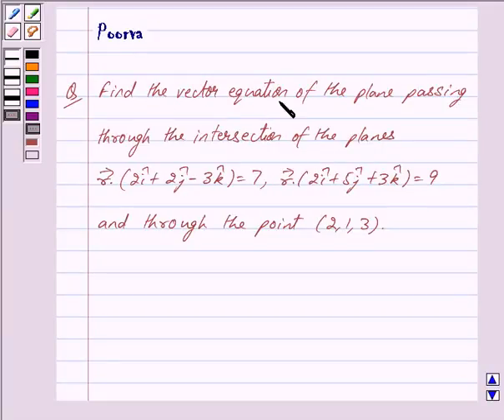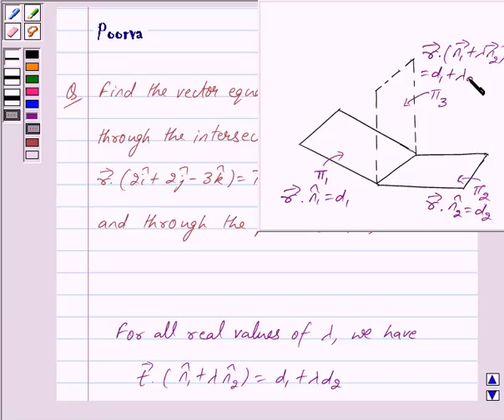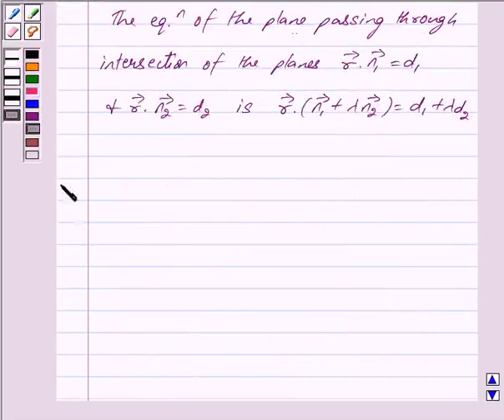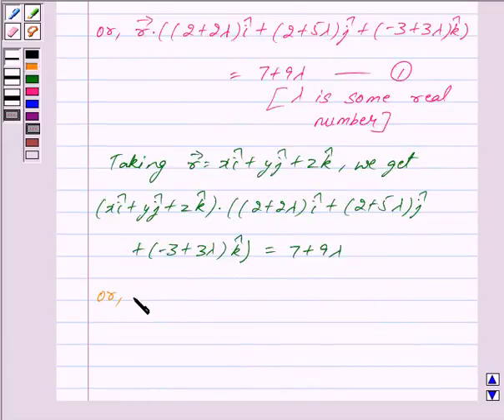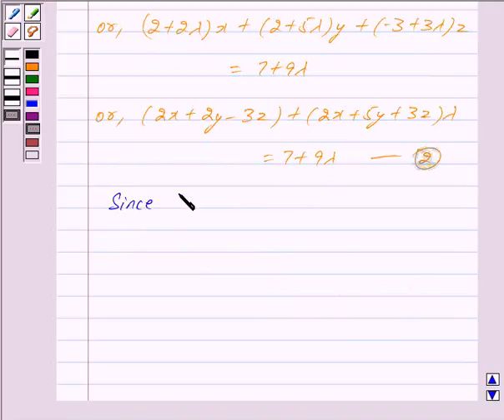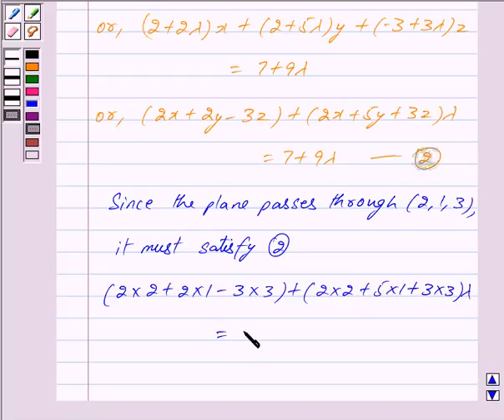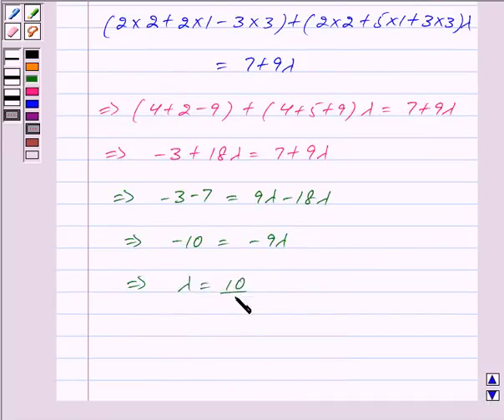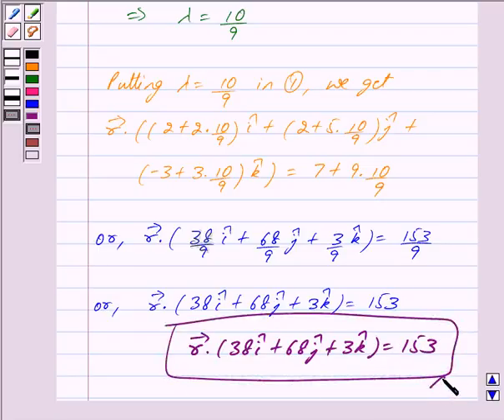Maths XII NCERT 2007 11 11 3 10